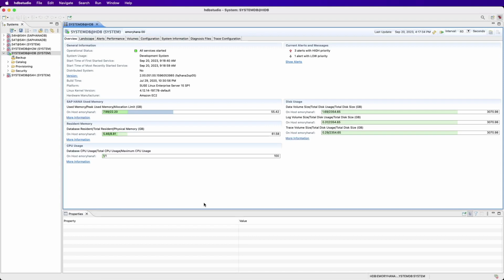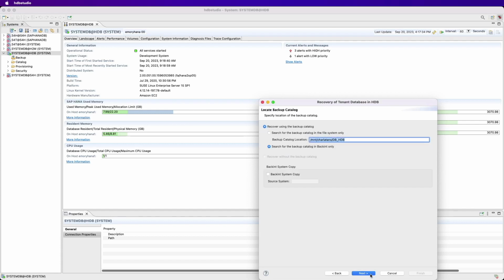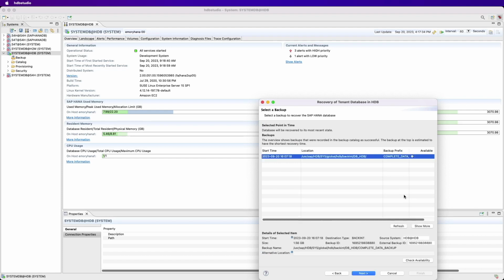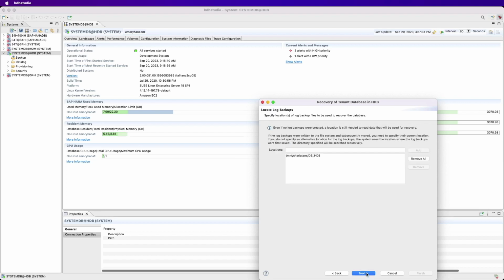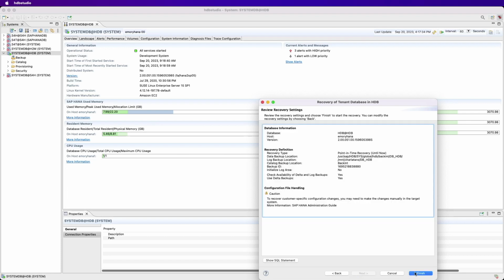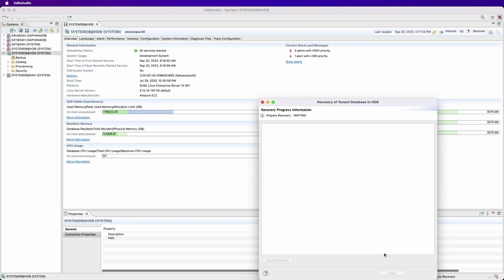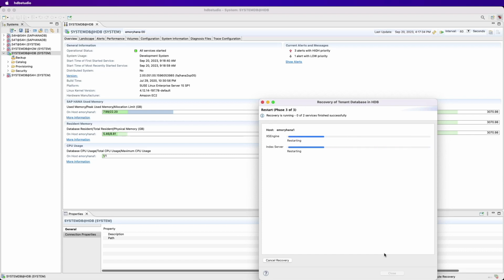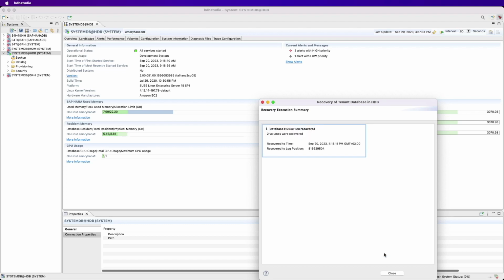8. CxLink Backup | Full Backup Restore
After executing a full backup and exploring the backup dashboard, our next video is all set to guide you through the all-important restore operation in our CxLink Backup solution. We'll cover all the essentials you need to know, so you can confidently protect and recover your data.

Syntax is a global provider of IT and managed cloud services that helps medium-sized industrial companies in particular with their various IT challenges and the smooth operation of business-critical applications. Learn more about Syntax: